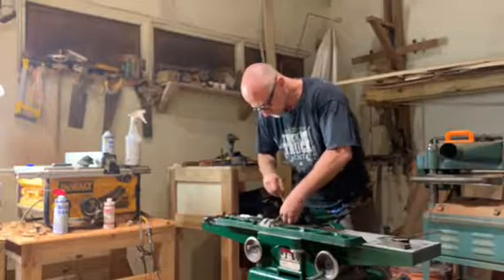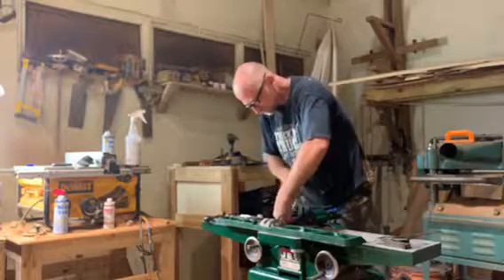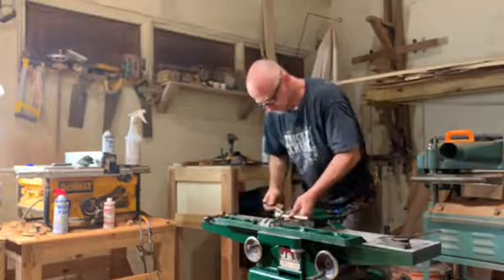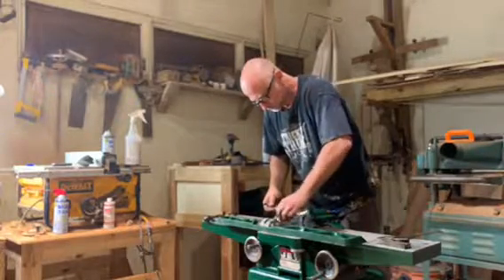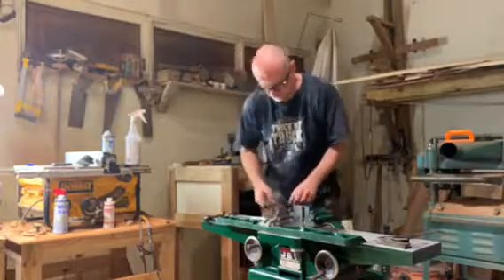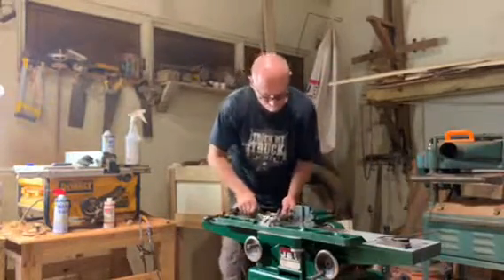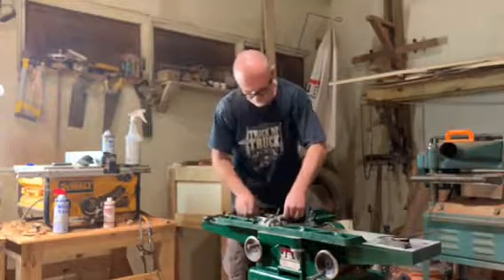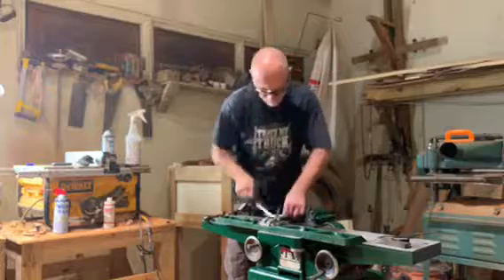Restoring Old Jet Jointer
This is the final video in the series showing the restoration of a Jet Jointer that was given to the shop.